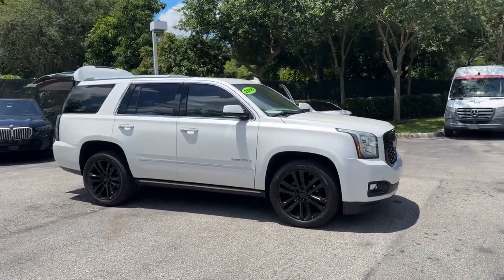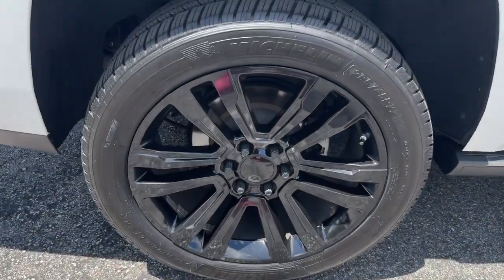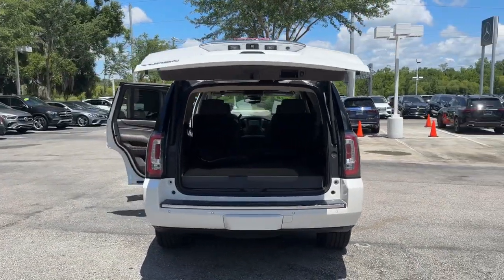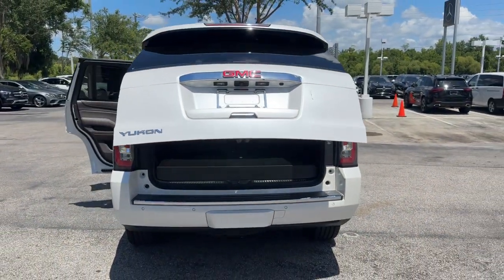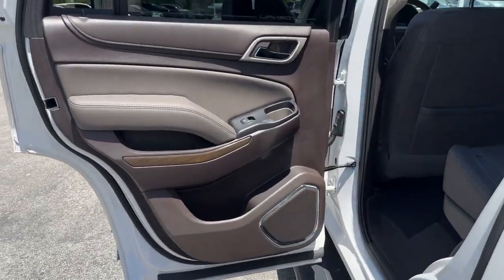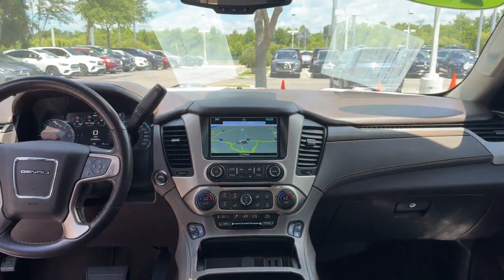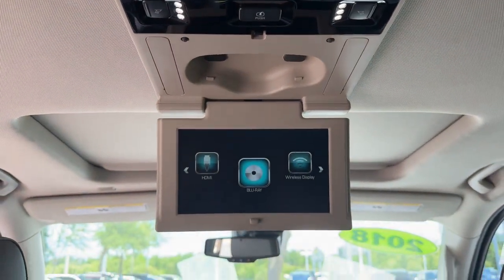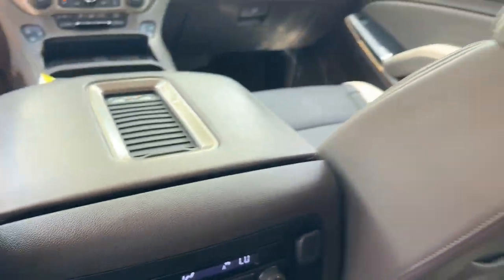2018 GMC Yukon Denali FL Lakeland, Plant City, Winter Haven